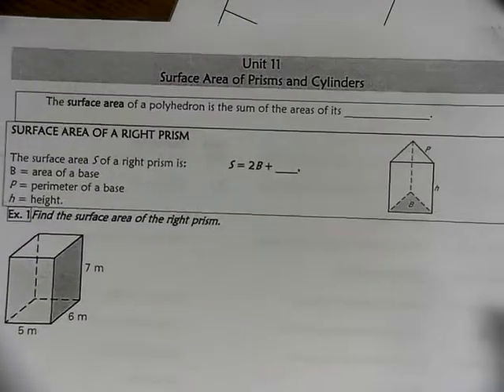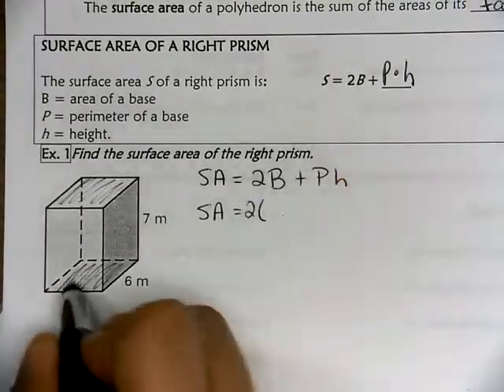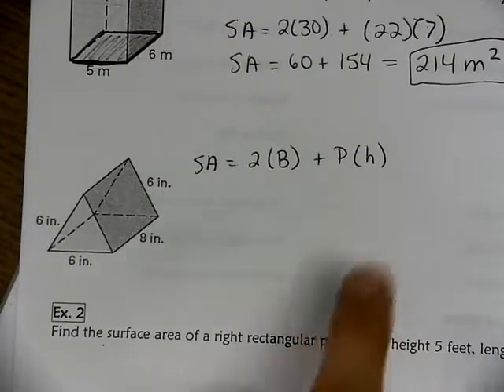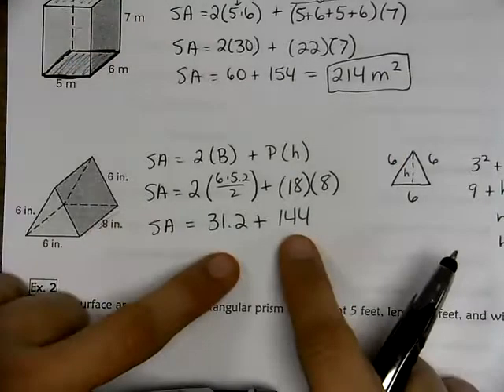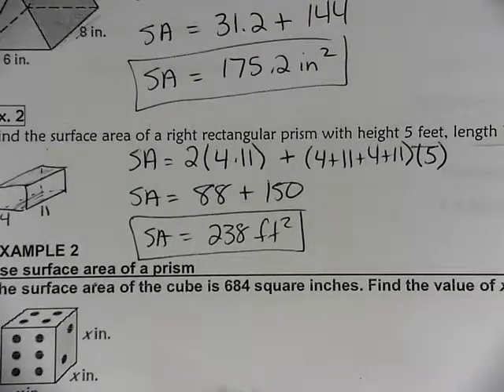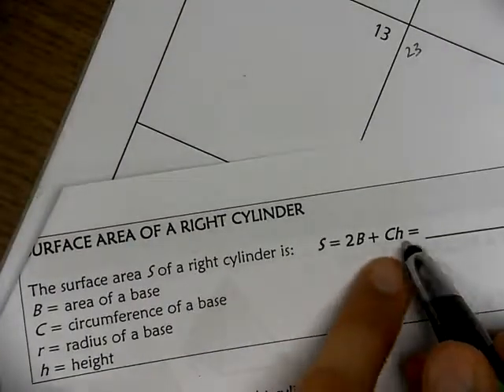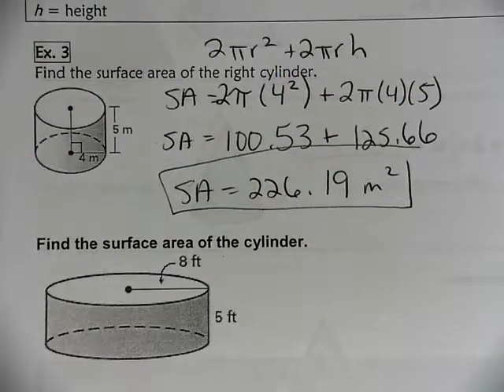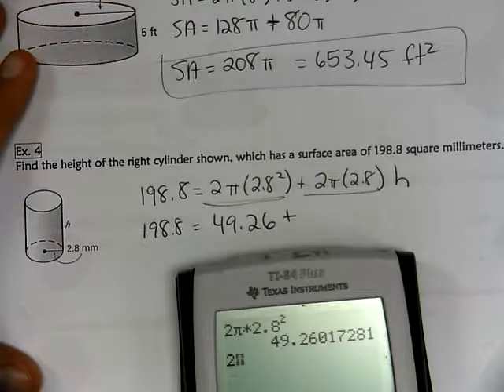Unit 11 Day 1 Surface Area of Prisms and Cylinders